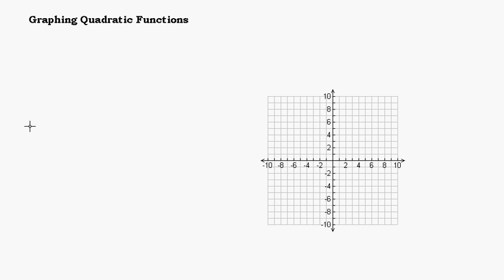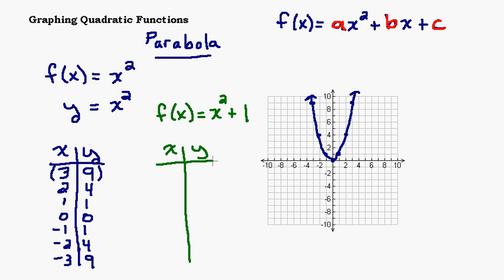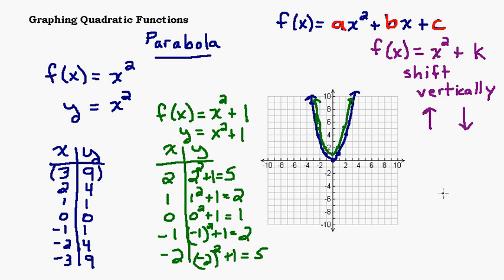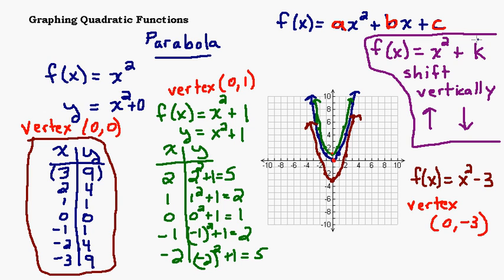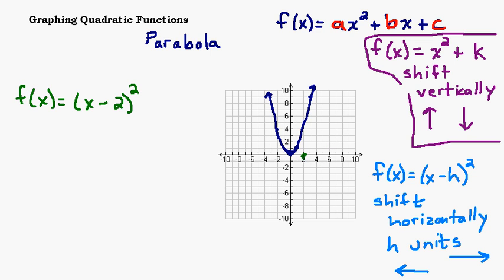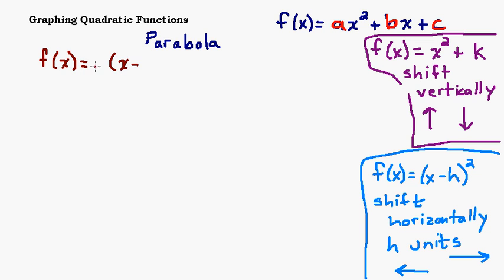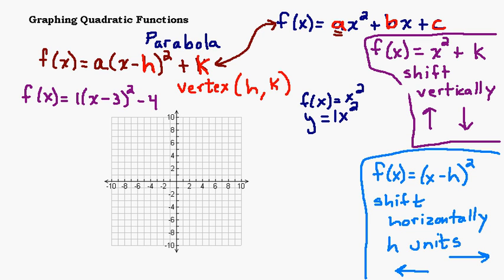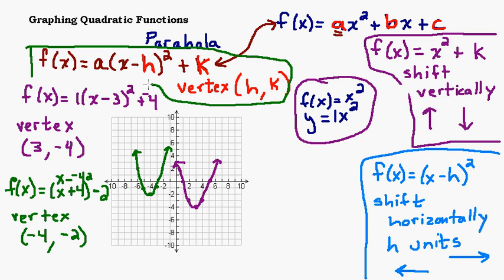Graphing Quadratic Functions Part 1 - Shifting Parabolas